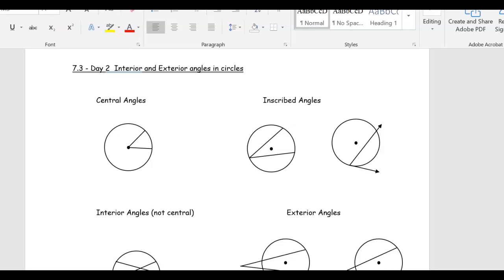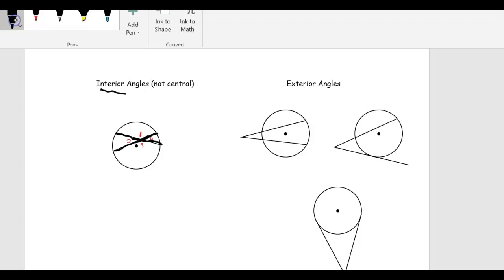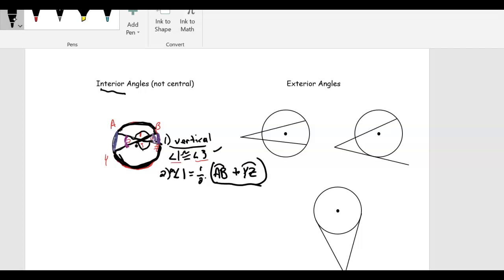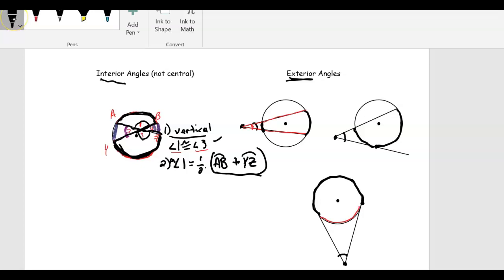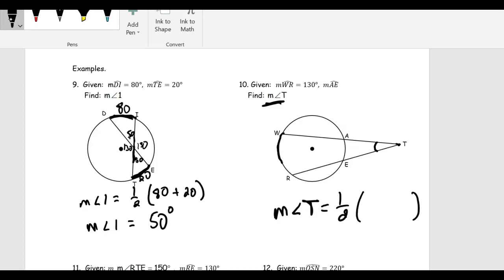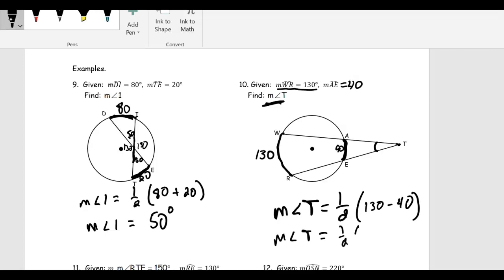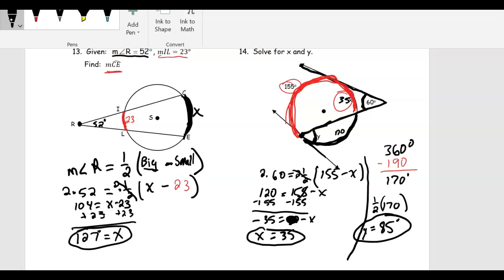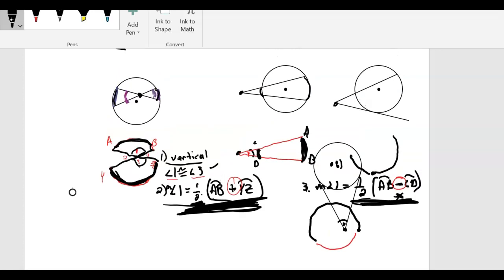Math 2 - 7.3 Day 2